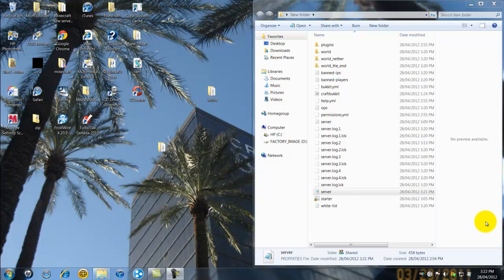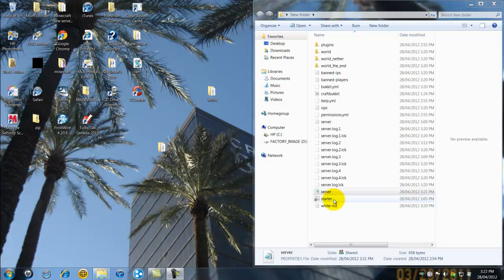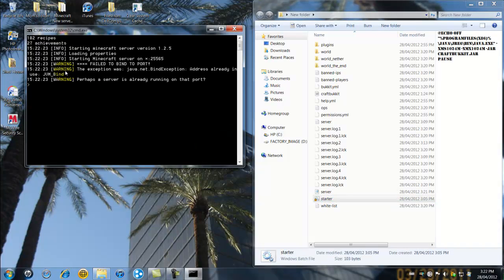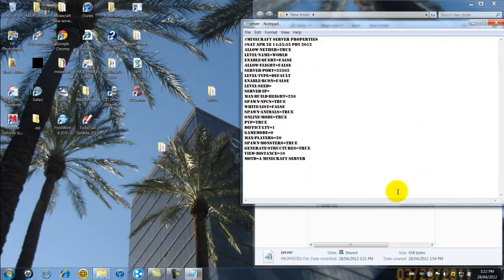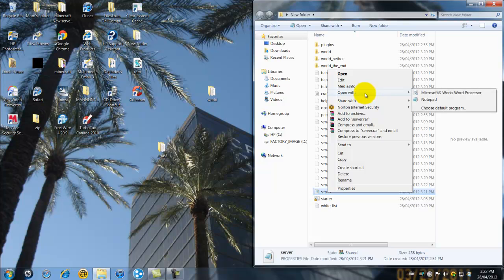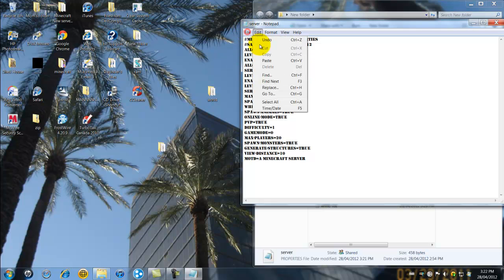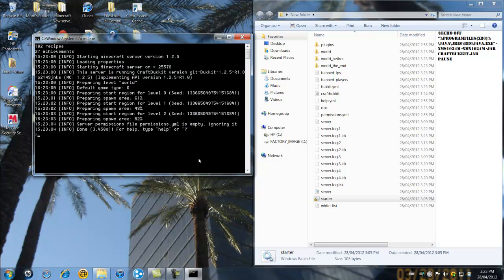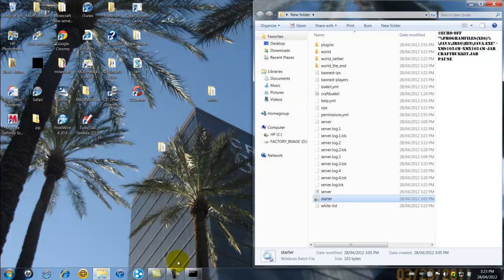How to fix server is already running on that port Minecraft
click this to view the other troubleshooting video
join my bukkit server IP 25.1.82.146
hamachi id's

DjKrazyDj1
DjKrazyDj2
DjKrazyDj3
DjKrazyDj4
DjKrazyDj5
DjKrazyDj6

All passwords are 1234. I will OP you if you join it is developing so i will op you. PLEASE JOIN

Apply for fullscreen make money! peerpressure ;)